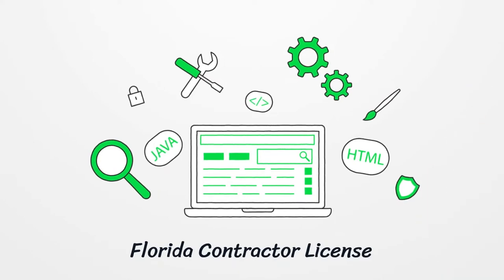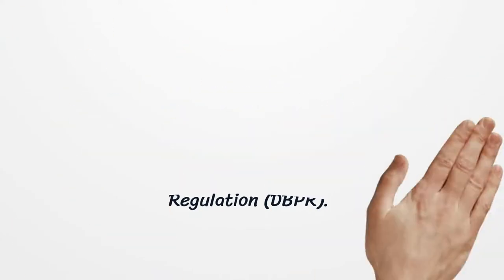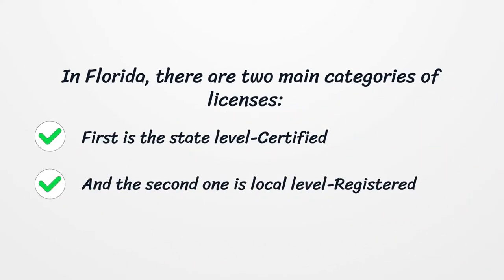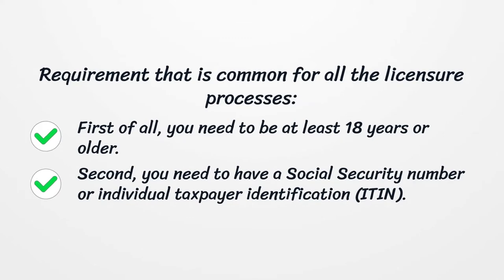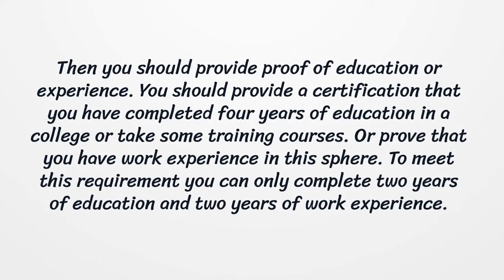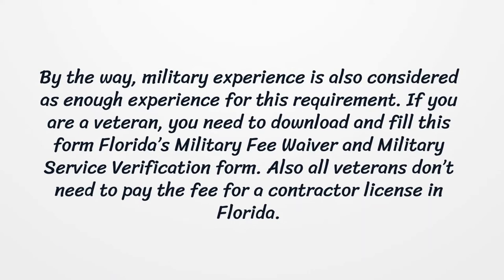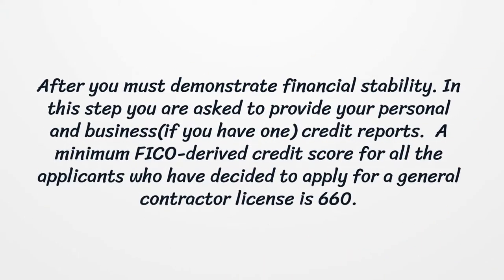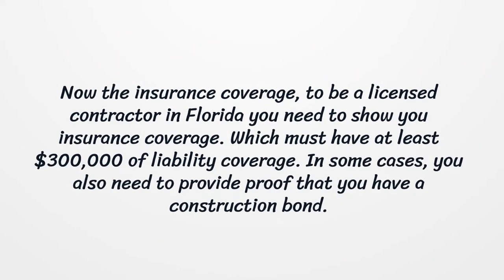Florida Contractor License - What You need to get started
On our page, you’ll get the latest detailed information on getting a Florida Contractor License.  Here you can find how to apply for your license